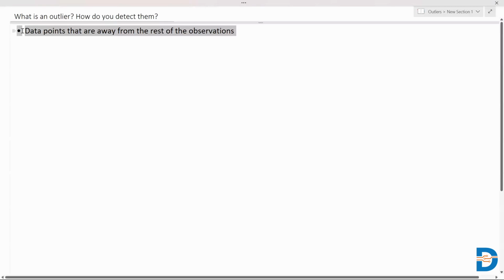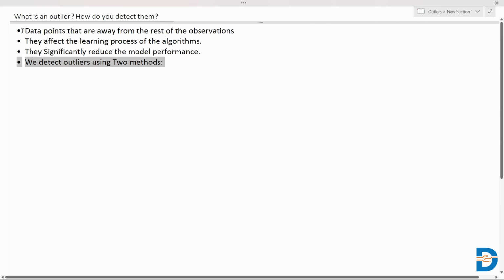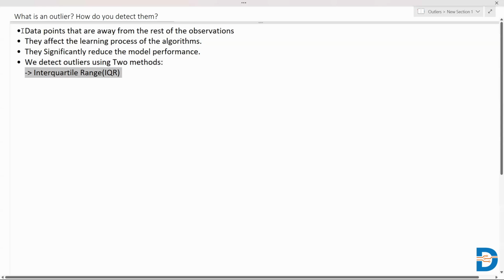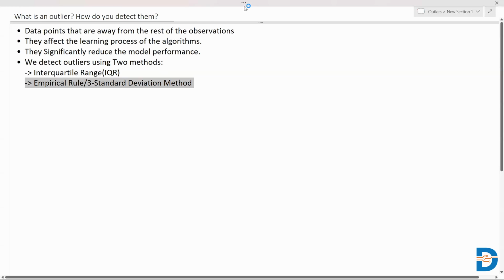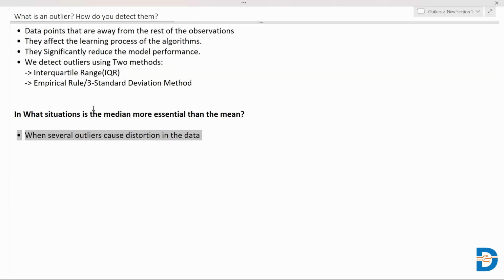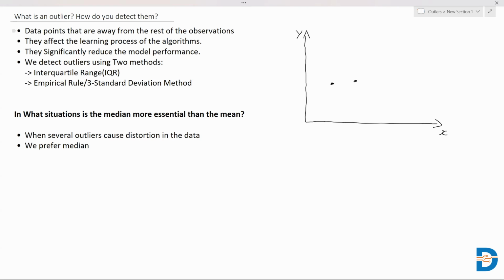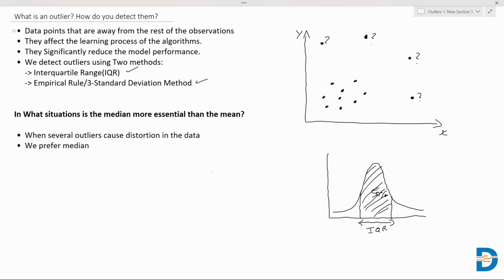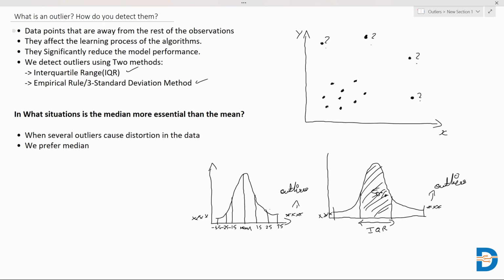What is an Outlier - Statistics for Data Science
Watch Video to understand the meaning of outlier in statistics and know how to detect them?